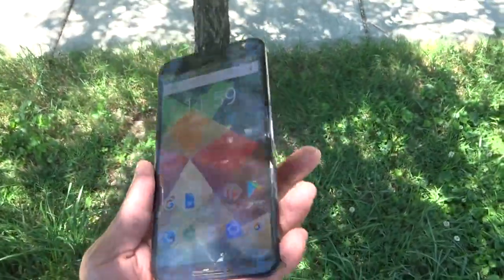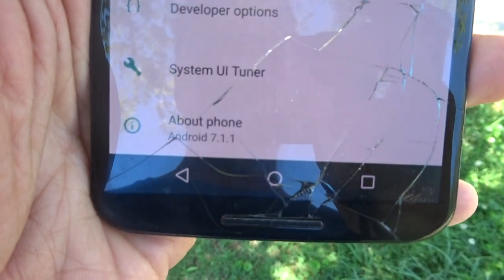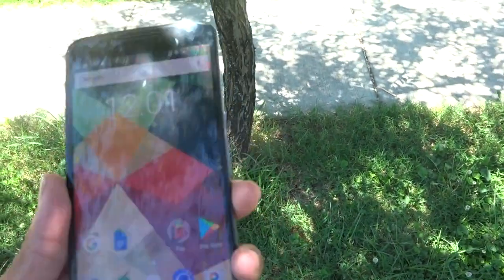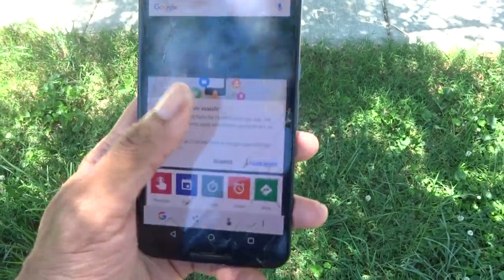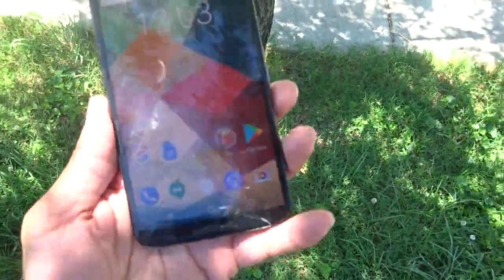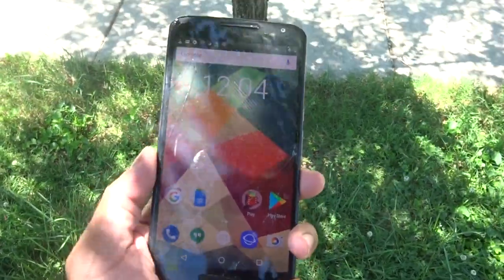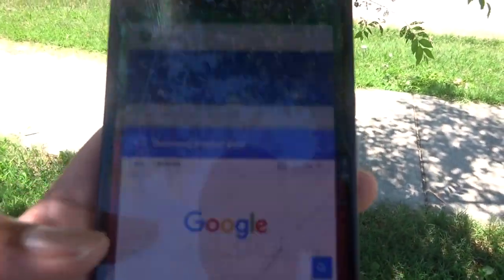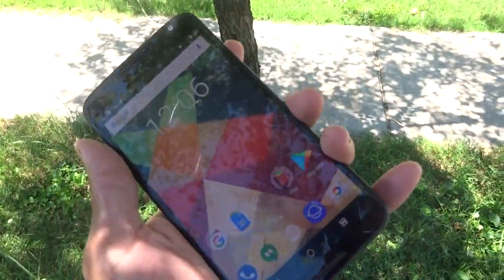Motorola Google Nexus 6 Revisit In 2017 Running on Anddroid 7.1.1!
Yes! You read the title right! The Motorola Google Nexus 6 is still alive and running on Android 7.1.1! A lot of people didnt think it would get this update! But it did! Shout outs to my top follower Santana319. He let me in on a tip that would help my phone get the update right away! Google Project Fi! This phone is still kicking ass!

Hey! Join me on PayPal and we’ll get $5 each when you make your first purchase.

Use this code to earn $20 in credit for signing up to Textnow wireless

to download Movivo and earn free mobile topup

Do you know AppLike? AppLike suggests new games and rewards you with coins and gift cards (Amazon, PayPal, Google Play..) for playing them! Install the app here and you will receive 4444 coins as an initial credit.

Use this link and PayPal Cash and Gift Cards Now! to download Movivo and earn free mobile topup

Hey! Get $20 in account credit by joining TextNow Wireless. Check it out here…

 Get $20 in account credit by joining NetSpend